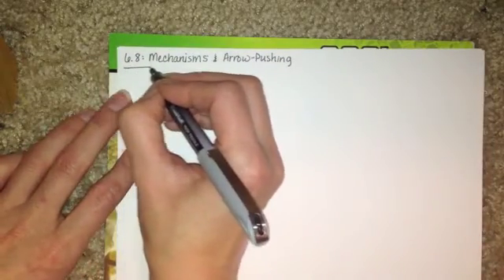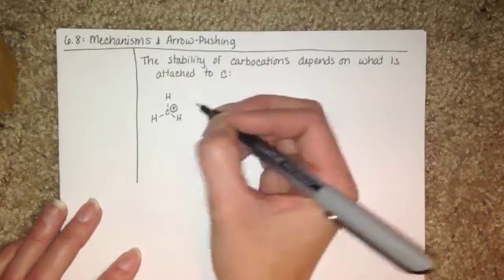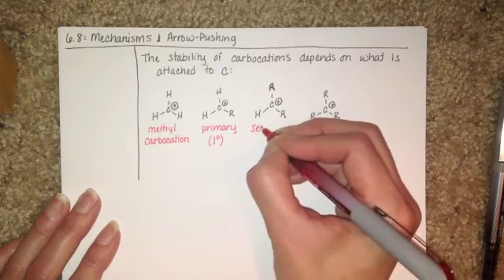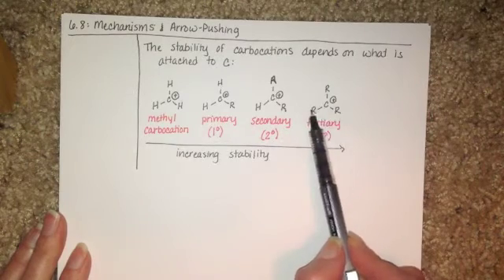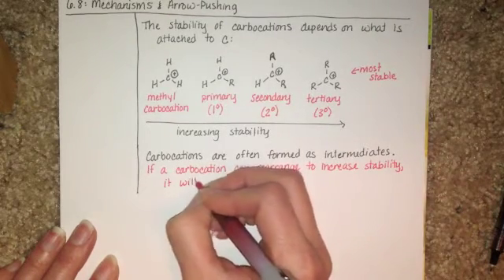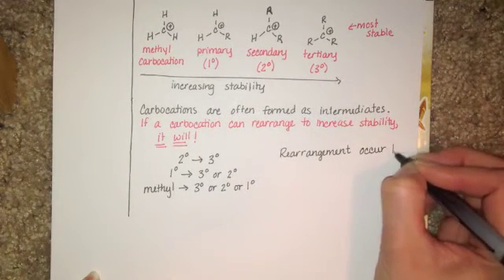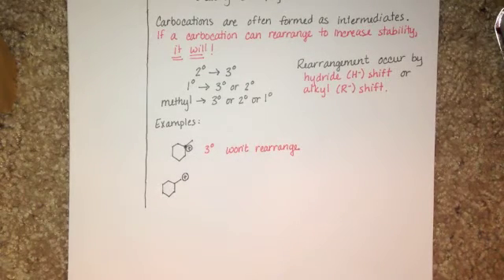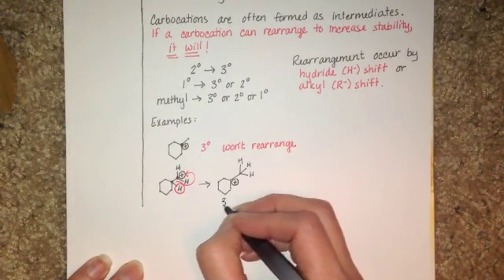Carbocation Stability and Rearrangement (Part 1)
Carbocations